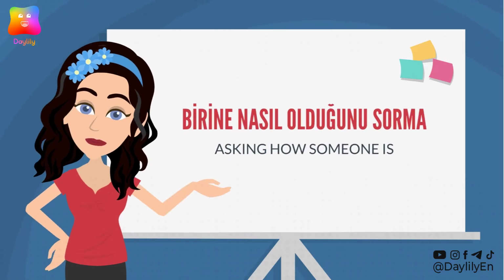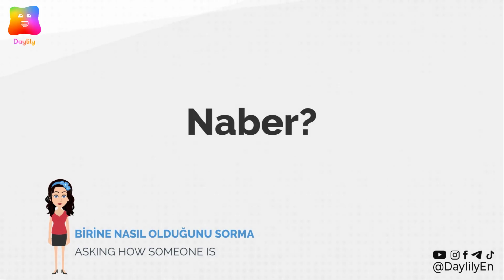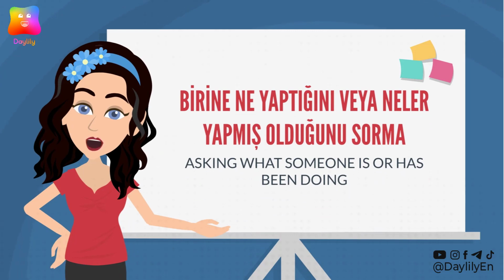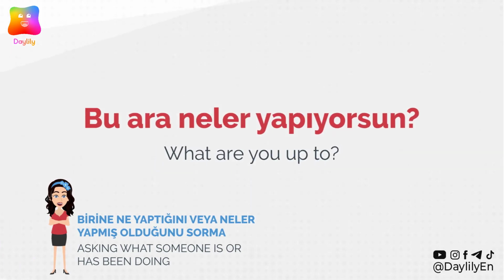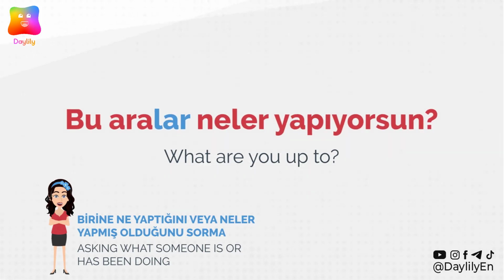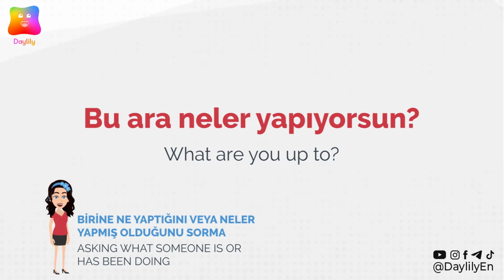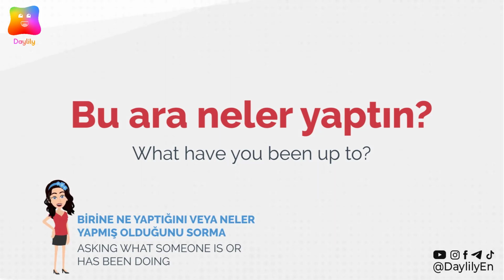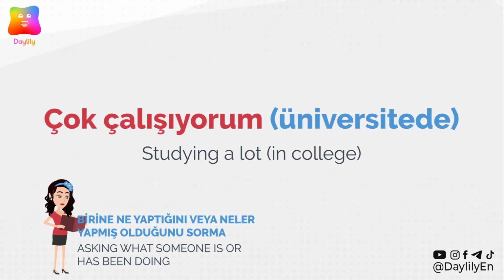Turkish for Beginners 🤩 | How To Learn Turkish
If you want to learn Turkish and understand the Turkish language and its logic, you definitely need to watch this video till the end.
A lot of people around the world have been wanting to learn Turkish because of Turkish TV series.
In this video I am explaining the key elements of the structure of Turkish, how it is used and what the main similarities and differences between Turkish and English (and other European languages) are. If you are a beginner and want to start learning Turkish and don't know where to start, I'll show how to learn Turkish fast by firstly understanding the language culture and structure. Since Turkish is an agglutinative language, people struggle thinking in Turkish and therefore might learn the grammar because it is rather easy but the usage in everyday conversation can be quite different.

Common Expressions in Turkish 4 🇹🇷
Learn Turkish with Funda

TIMESTAMPS
0:00 INTRODUCTION
00:38 ASKING HOW SOMEONE IS
06:16 ASKING WHAT SOMEONE IS OR HAS BEEN DOING
11:12 ASKING WHERE SOMEONE IS
13:10 ASKING ABOUT SOMEONE'S PLANS

 Copyrights ©️ Daylily All Rights Reserves
Learn your favorite language with native speakers